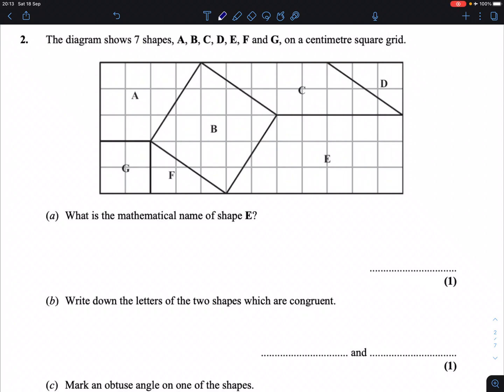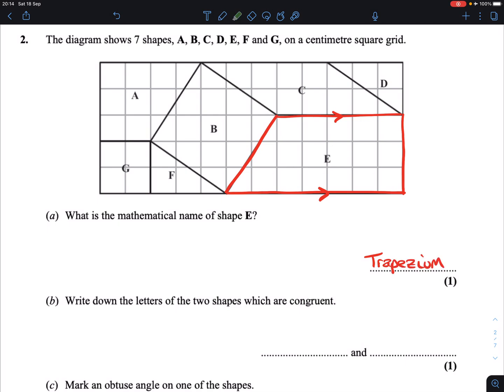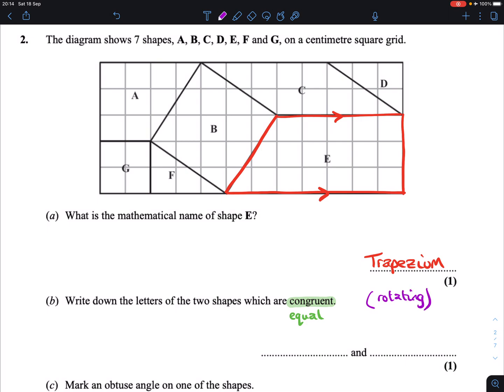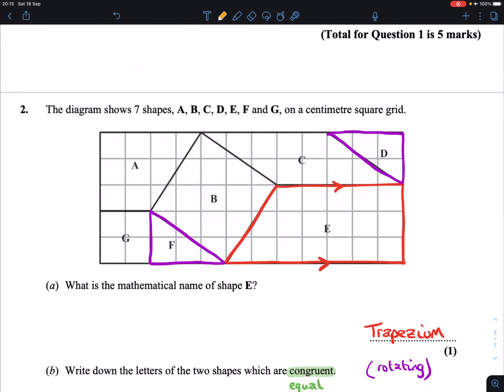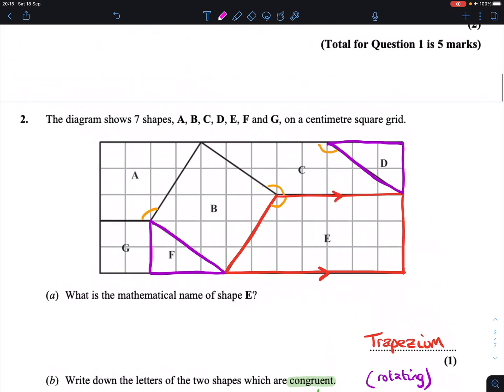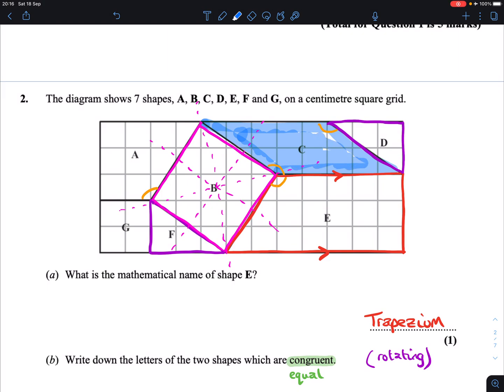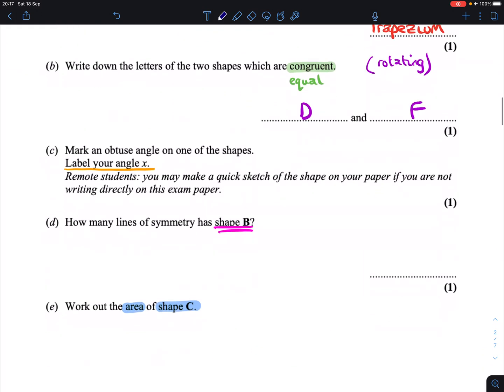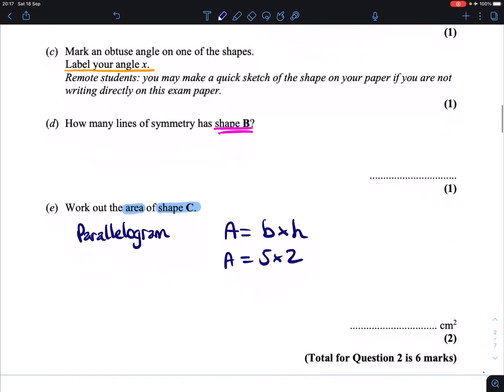Y9 Baseline 2 02 Name Quadrilateral Congruent Identifying Angle Lines Symmetry Area Parallelogram